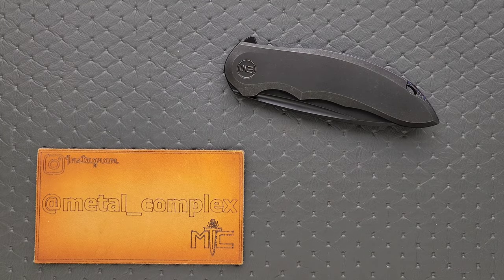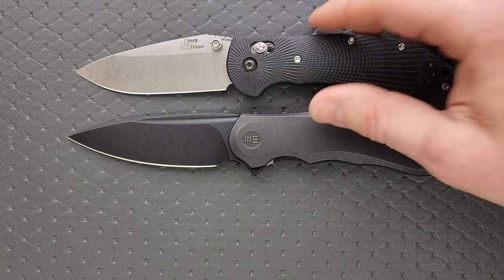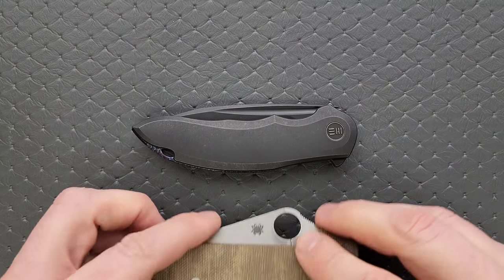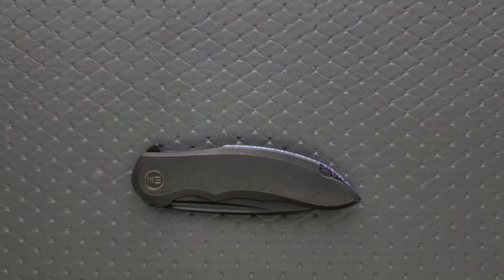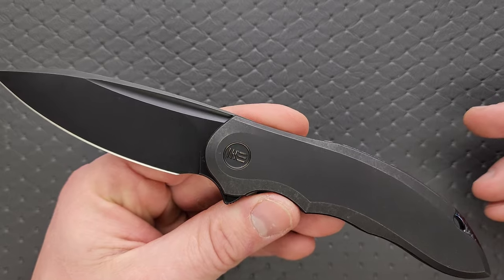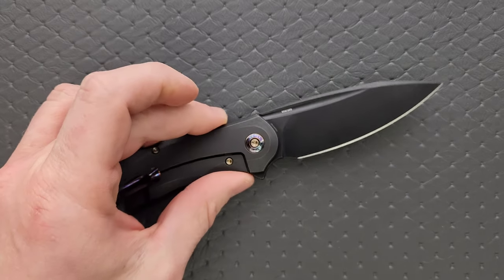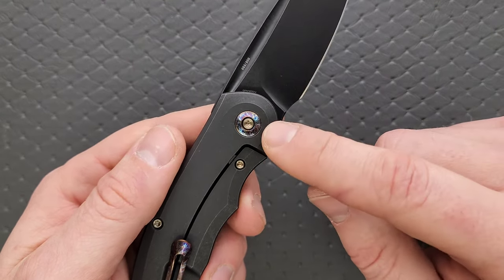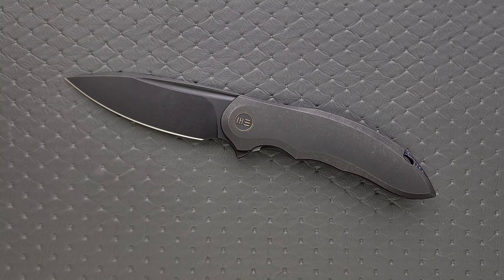WE Limited Edition Makani Folding Knife - Overview and Review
Full review of the WE Makani.